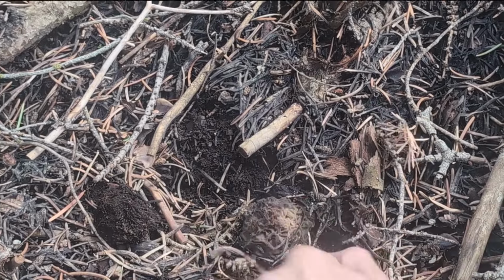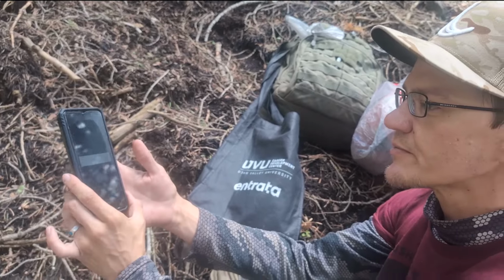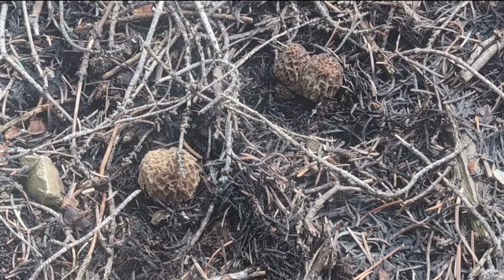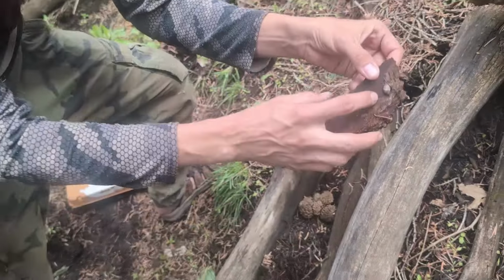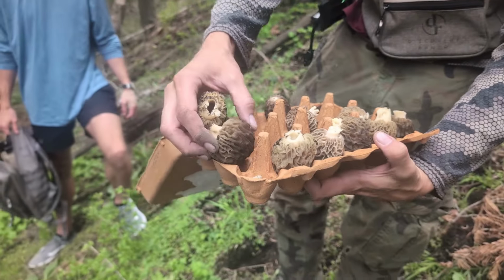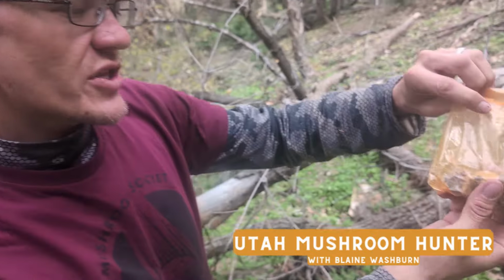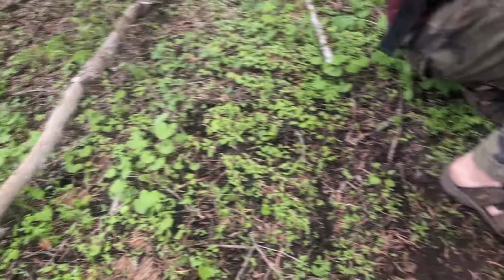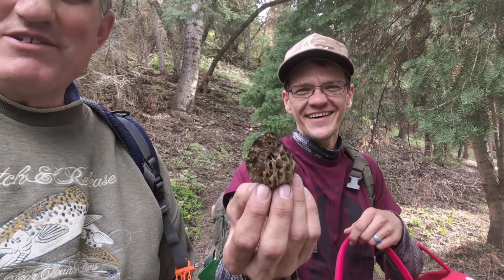Powerful 2024 Morel Mushroom Secrets from a TOP US Morel Mycologist & Researcher AND 400+ Mushrooms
In this episode we learn powerful morel secrets from Tyler Hacking, one of the TOP Morel Mycologists in the nation. AND we find 400+ Morel Mushrooms. Tyler Hacking shares his morel mushroom secrets to help you find more (and bigger) mushrooms. He also explains how You can help with Morel conservation and research. Here are links to his content and pages...

(Here is the iNaturalist research project that Tyler is managing - Please join and contribute)

Our channel shares our Utah Mushroom Hunting Adventures. We focus on edible mushrooms and share what we know about what we find.

Never eat a mushroom without 100% positive identification. Here is the Mushroom's of Utah Facebook Page you can use for help with mushroom identification ...

When asking for help with identification, remember to ...
1. Take a close up picture of the cap
2. Take a close up picture under the cap
3. Also of the stem and the base of the mushroom.
4. Mushrooms of Utah may ask you to take a spore print, so be prepared to do that if asked